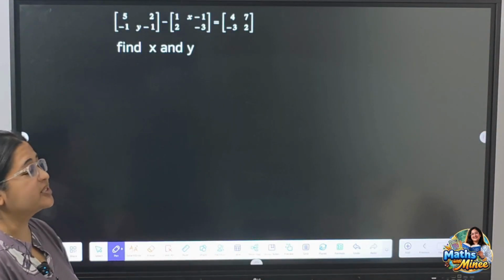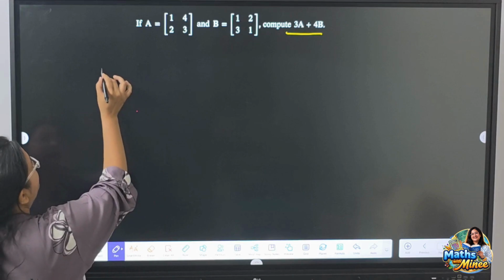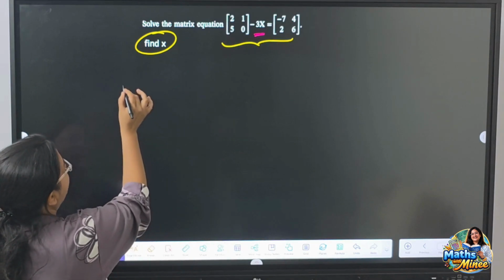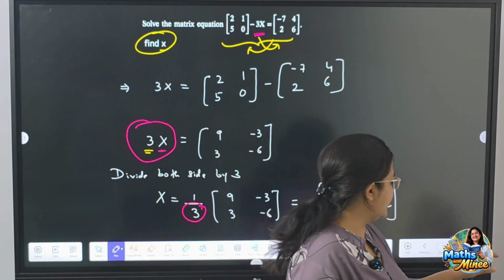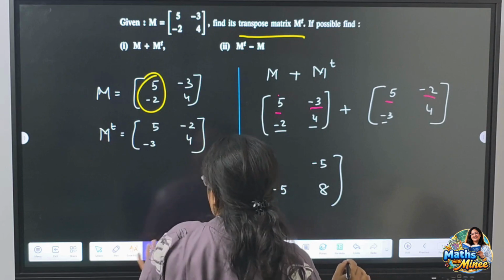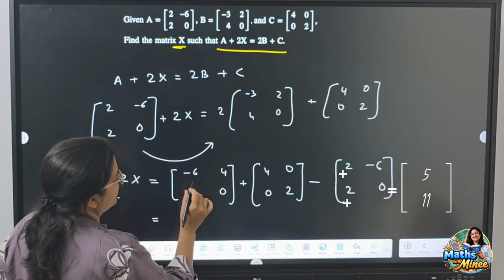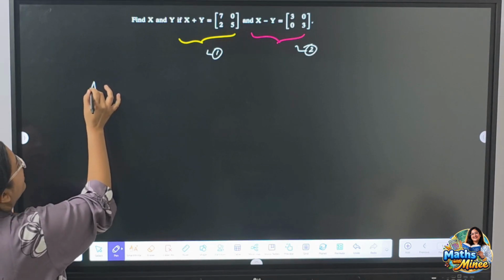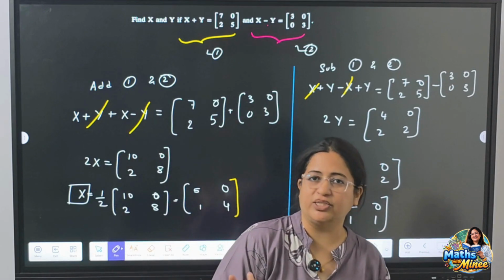Important Numericals | class 10 | ICSE | Mini Mehta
In this video, we solve the most important numericals of Matrices that are highly useful for Board Exams and school tests. 📘✨

✅ Important Exam-Level Questions
✅ Step-by-Step Solutions

If you want to score better in Maths and improve your problem-solving speed, this video is a must-watch! 🚀

📚 Chapter: Matrices
🎯 For Class 10 Students
🏫 By Mini Mehta

🧠 Learn with simple tricks, smart methods, and step-by-step explanations.

🔔 Turn on notifications for more Maths lectures and PYQ videos.